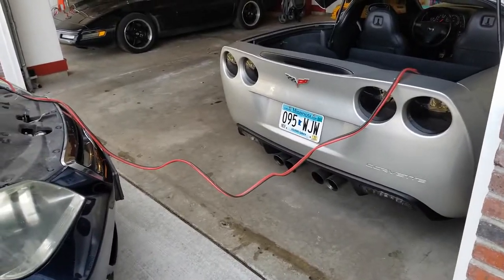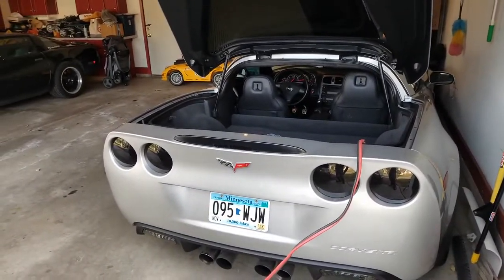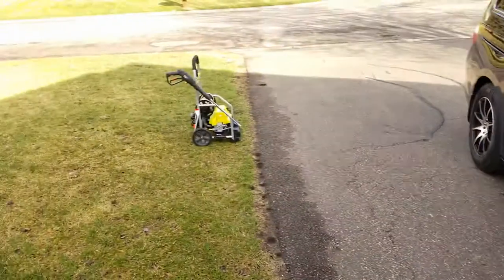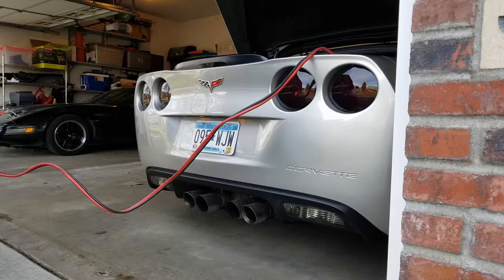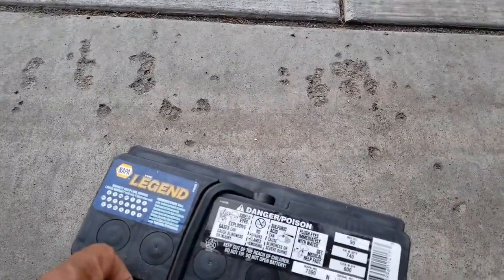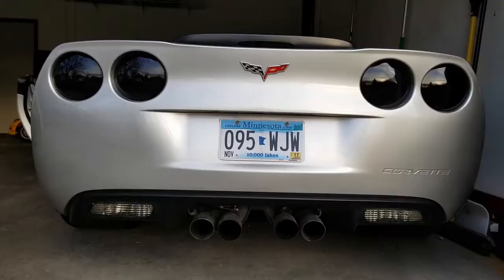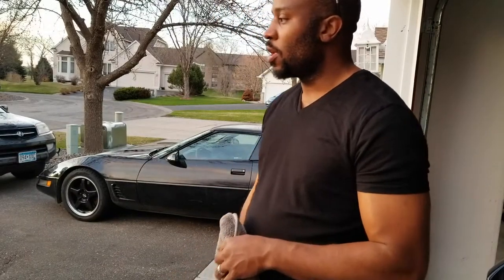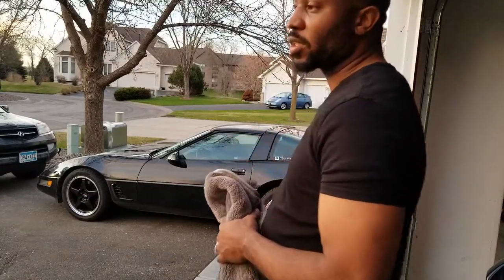The Z06 is back!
Sorry for the Choppy editing, some of my video I discovered after the fact was unusable.  It's good to have the Z06 back out on the road!